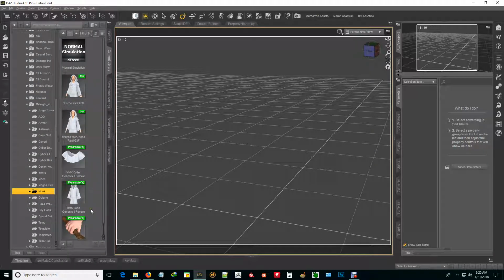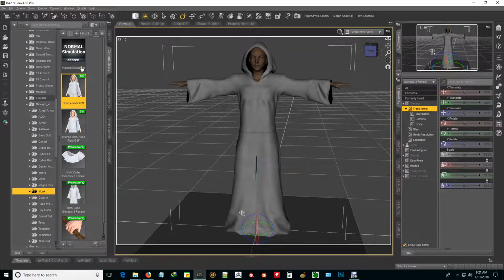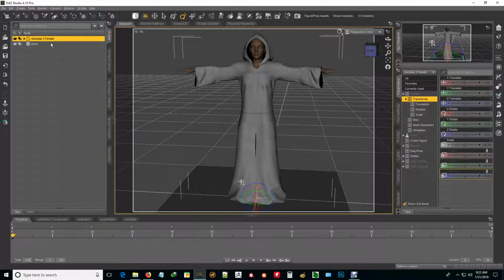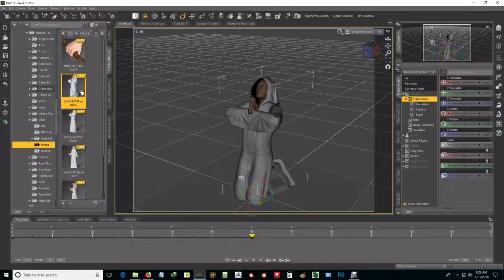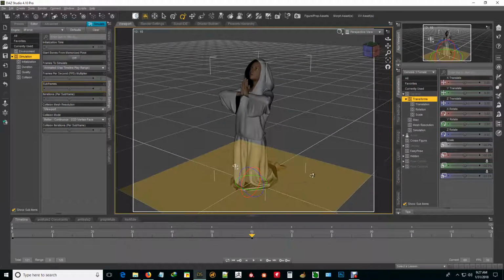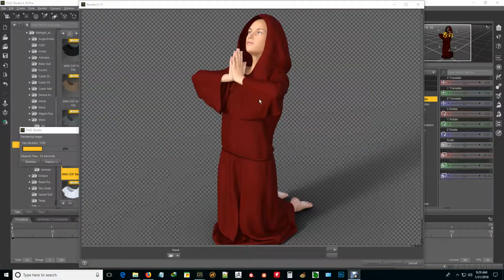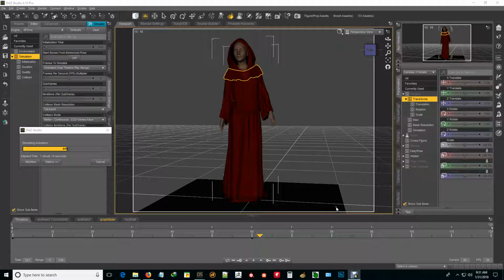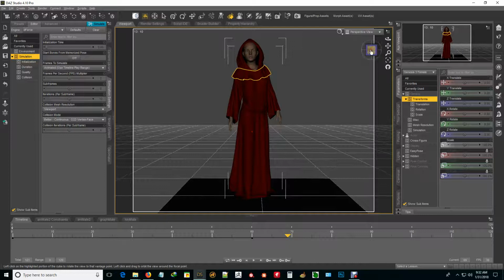dForce Genesis 3 Midnight Monk Tutorial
This is a short walk through on how to use dForce with the "Midnight Monk" I made it as simple as I could.